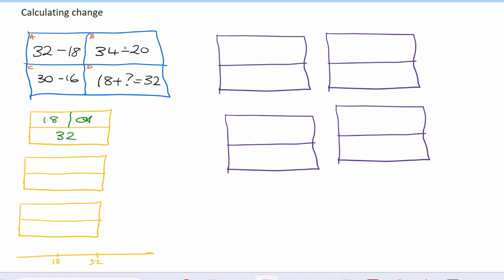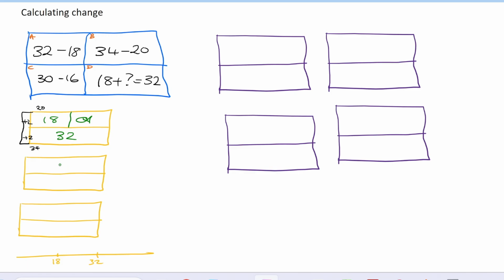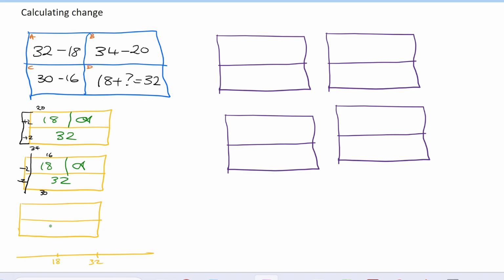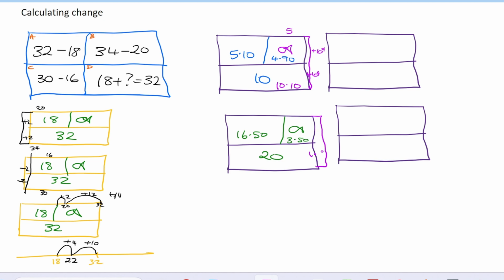Calculating change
To avoid lots of coins when giving change, adjusting the amount you give the cashier can be handy. This is about giving change (tougher for students to relate to in an increasingly cashless society) but actually it's about being able to round and think flexibly to make numbers friendlier ;)